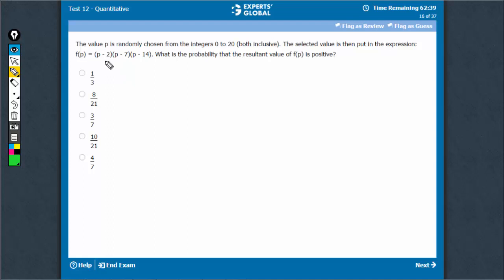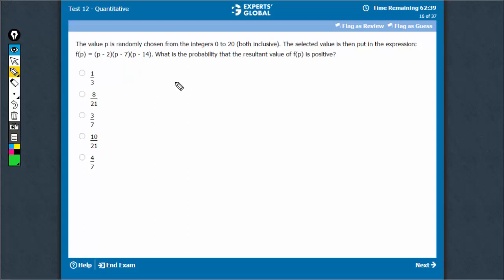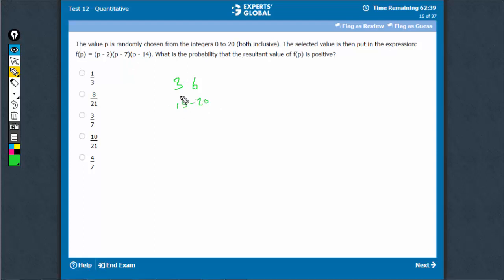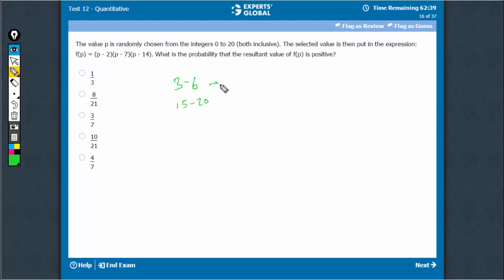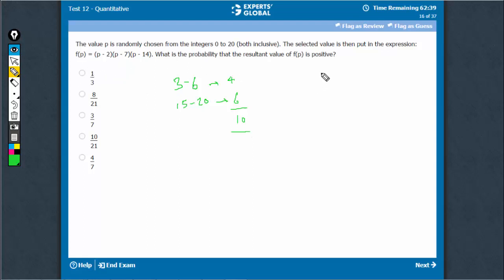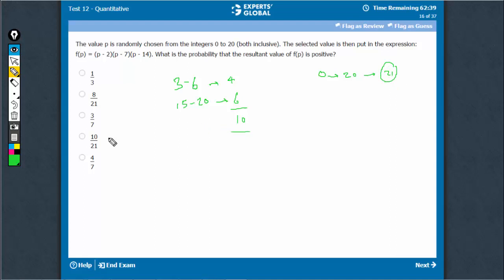The value p is randomly chosen from the integers 0 to 20 (both inclusive). The selected value is...